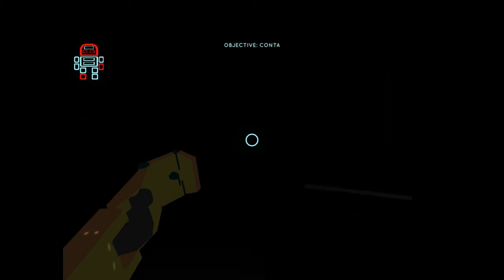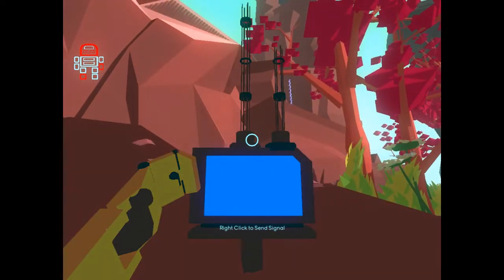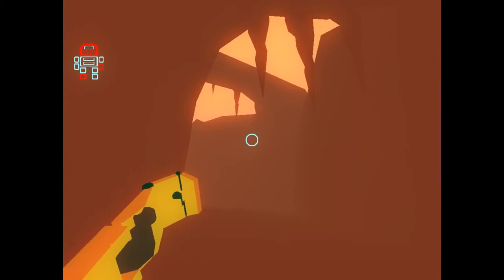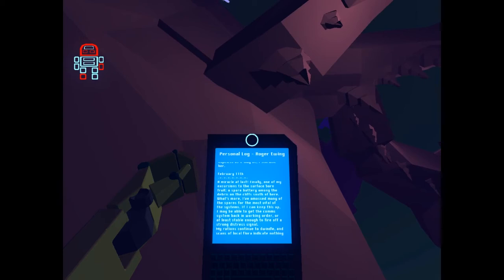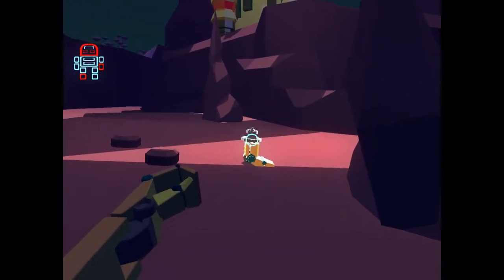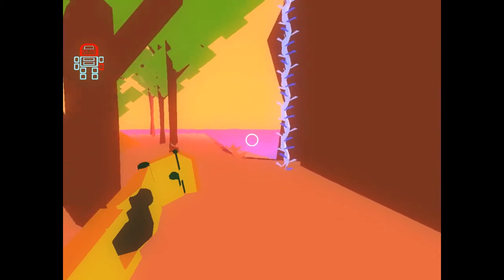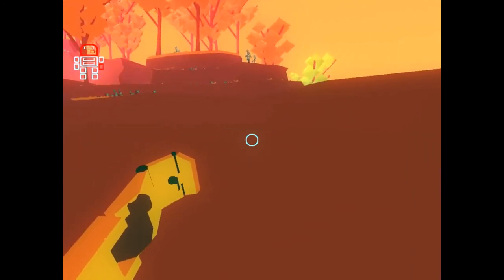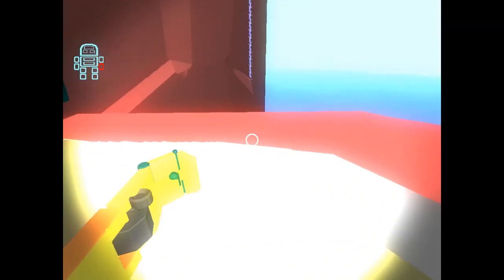Aira's Playing: NE_01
NE_01 is a small indie game made in two weeks by Ethan Redd. It can be found on Itch for $3.50